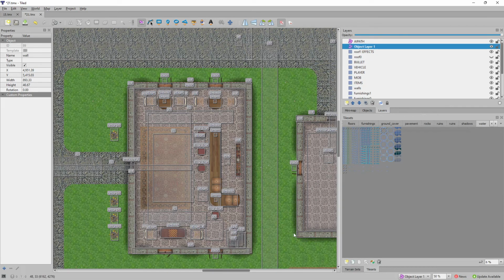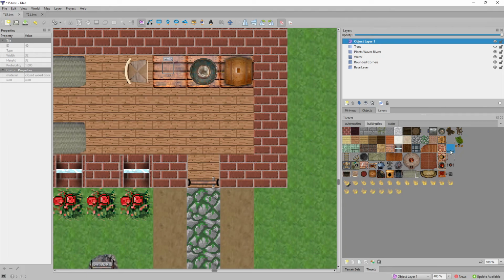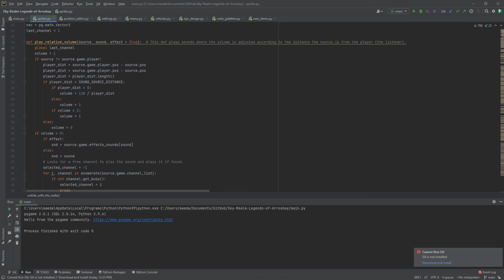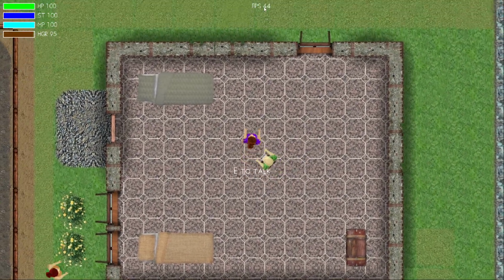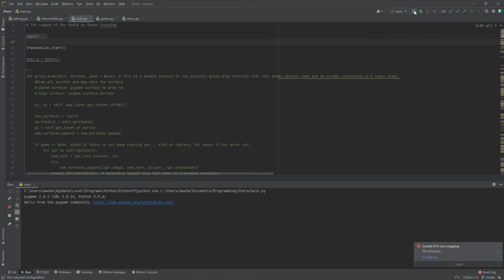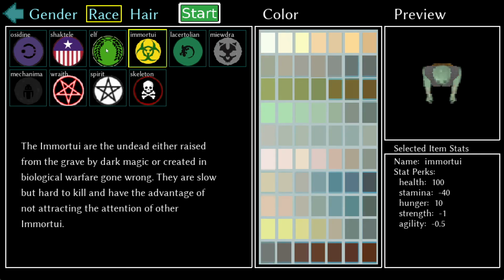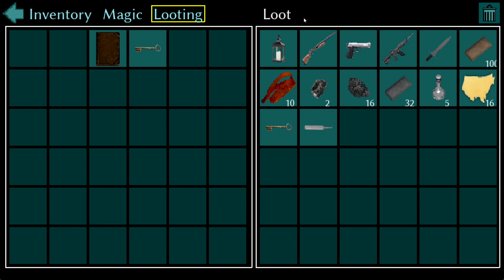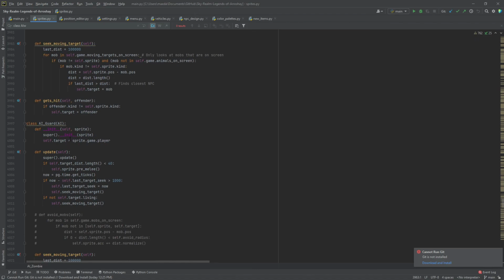Sky Realm: Arrowshay vs Zhara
In this video I talk about why I made a lot of drastic changes to my game, the obstacles that made Zhara an unplayable mess and how it led me to rebuild the code into Legends of Arrowshay.  I also explain why there are two similar projects on my github and where I am going with my game in the near future.